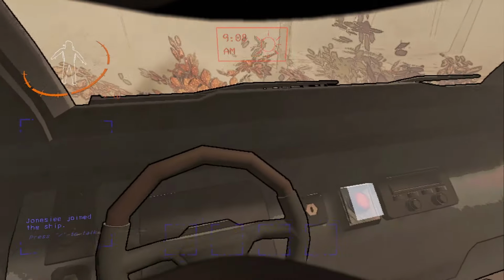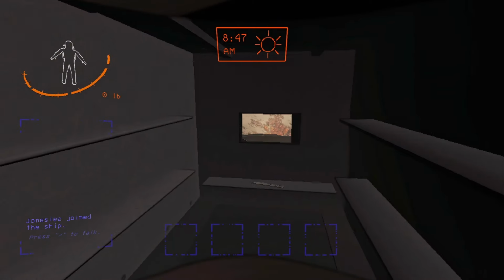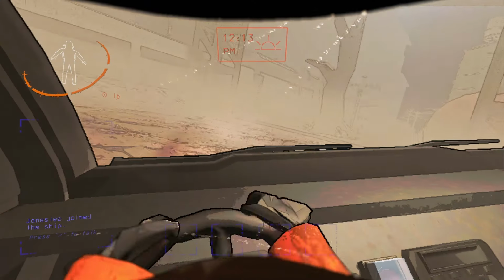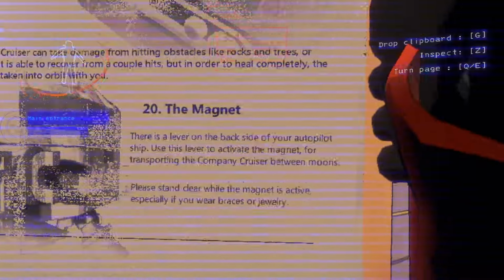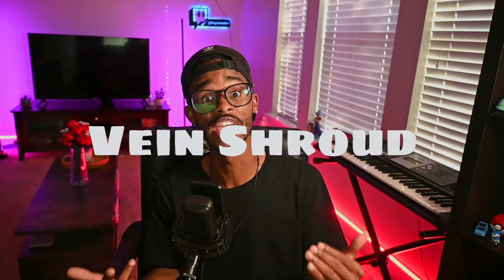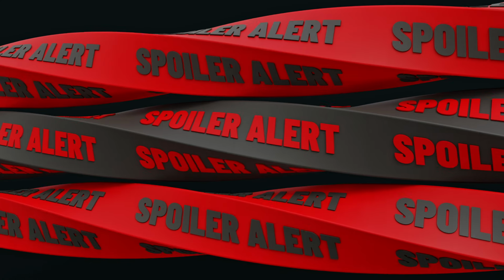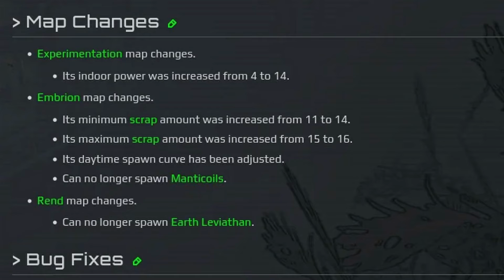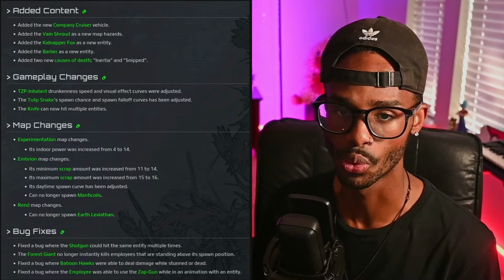ALL Lethal Company V55 CHANGES and PATCHES! - Company Cruiser, New Enemies and More!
The new Lethal Company v55 has just released its beta version, and with it are some exciting new changes! The Company Cruiser and all its features have been added and two new monsters for you to encounter! In this video, we go in-depth about the update including the Cruiser, both new monsters, and additional bug fixes and patches.

Timestamps:

0:00 Introduction
0:30 Company Cruiser Basics
1:30 C.C. How To Use
3:59 New Monsters
5:13 Additional Patches
6:53 Thank you for watching!